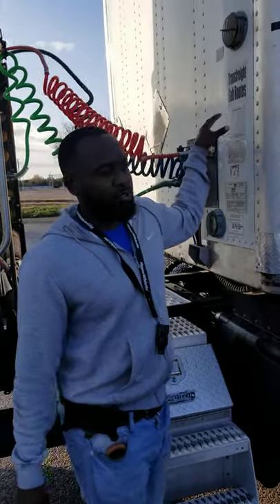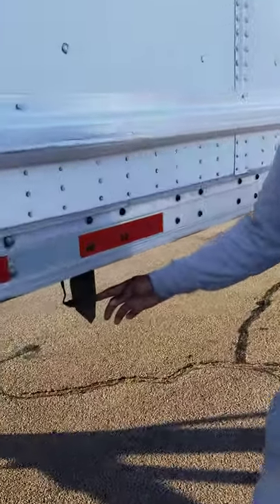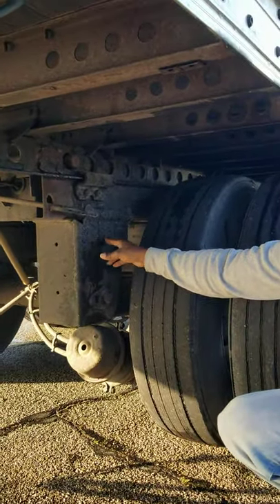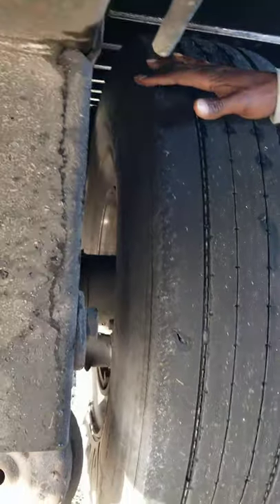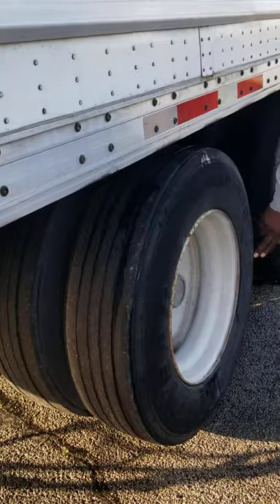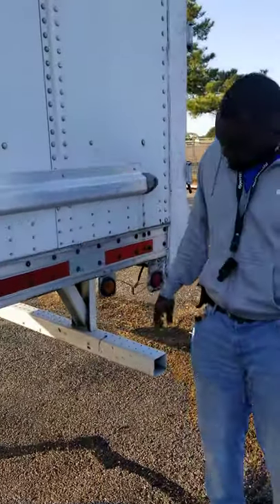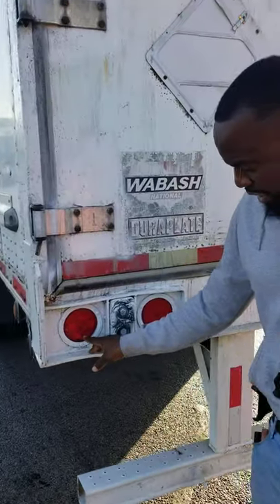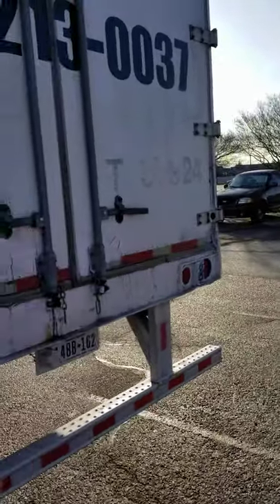CLASS A PRETRIP INSPECTION SECTION C (2021)